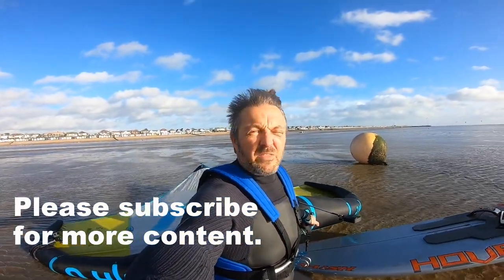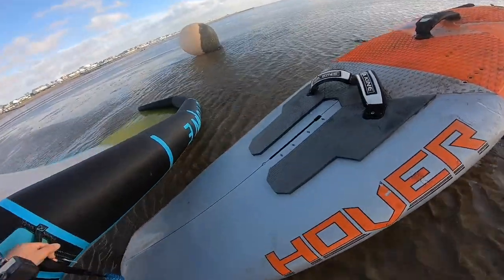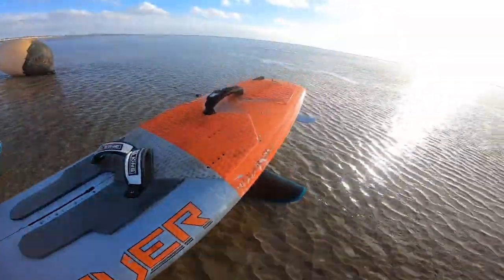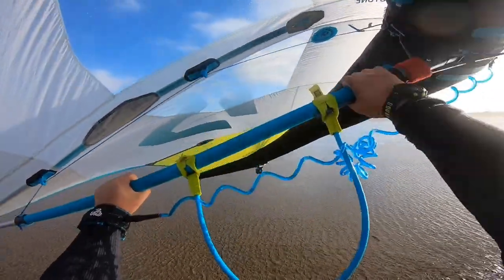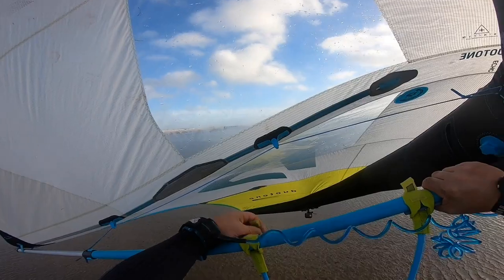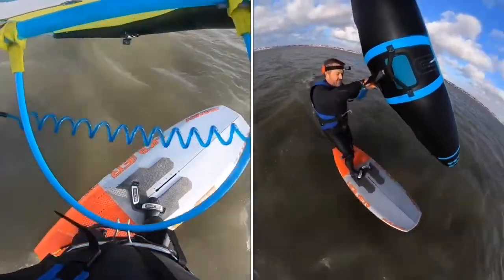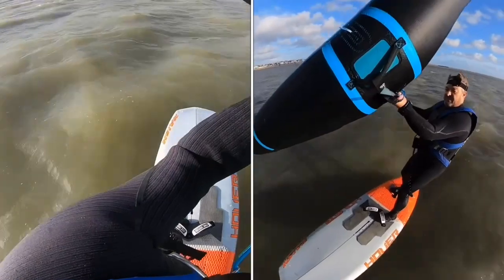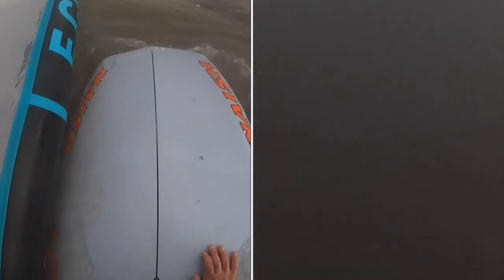Learning to Foil VLOG #26 Learning to wing foil. Harness lines, Home made foot straps. Jumps.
This was the last session of 2020. 6 months after starting to Wing surf I thought I would show progress and some of the new techniques i had learned during that time.
I have started to use a harness which greatly extends the time on the water and therefore learning time.
I have fitted footstraps to the Naish Hover in the position where I stand for winging. I needed to fit plugs into the board which involved routing and epoxy resin. (I will be uploading a video on how to soon)
I have put a small section in this video showing the importance of foot position and weight distribution. An inch can make a difference.

Sorry its late but Ive been busy with other things.